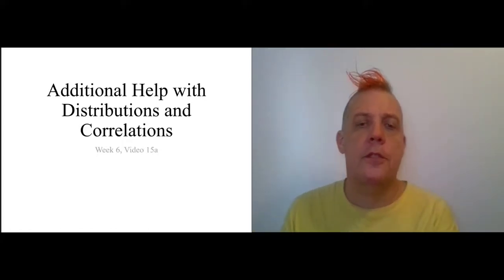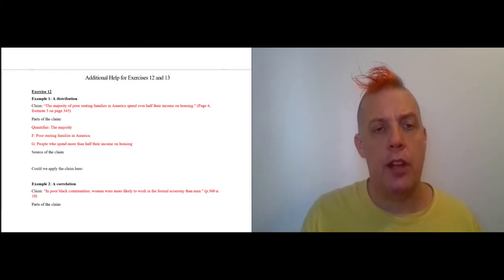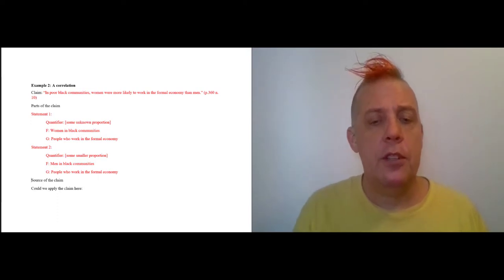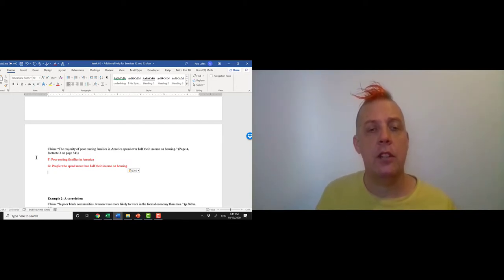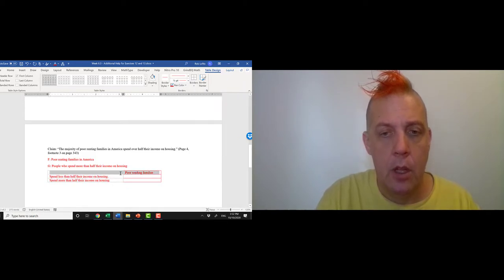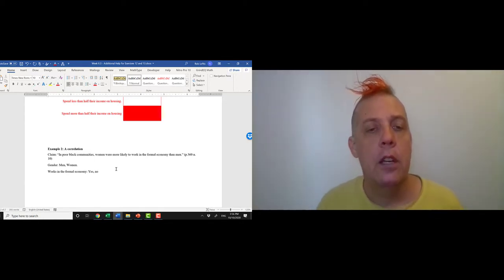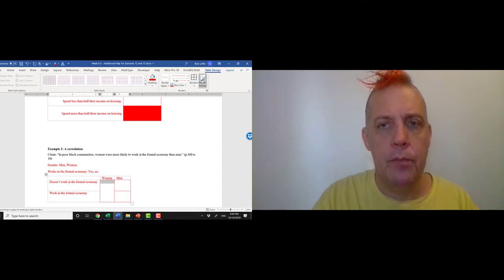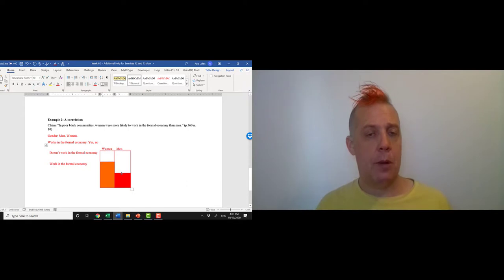Week 6 4 Video 15a Additional Help with Distributions and Correlations